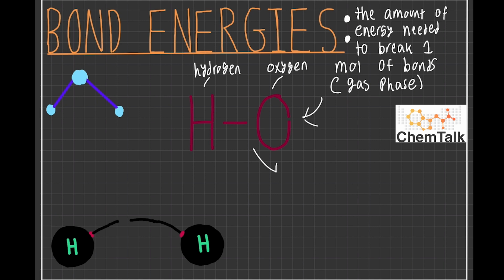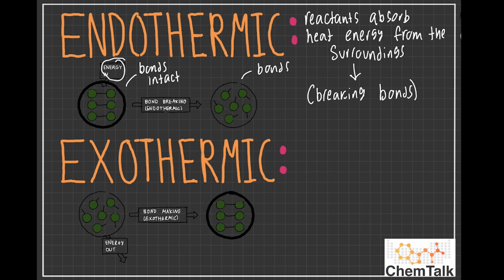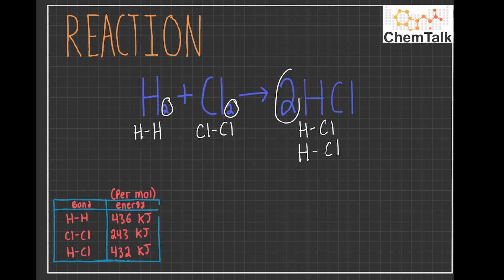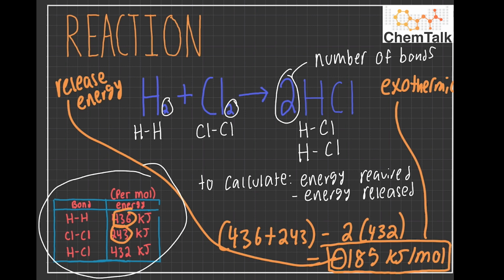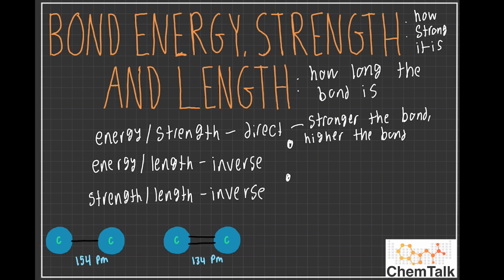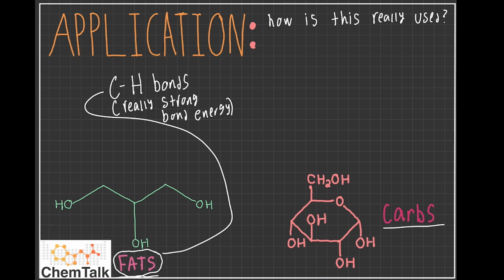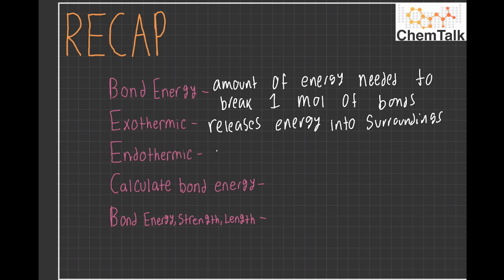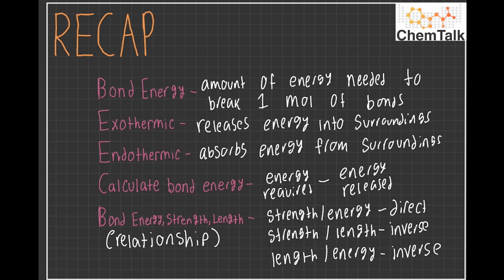Bond Energies Made Easy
Bond energies is a super challenging concept. This video explains bond energies with cool drawings, examples, and a real world application. The video uses bond energies to explain why carbs and fats are important and store energy Please like comment and share this video to get more cool science video suggestions and stay tuned for more lecture uploads coming this month!
You can go see a related lesson about Bond Energies on ChemTalk's
Lecturer: Saanvi Gudapati